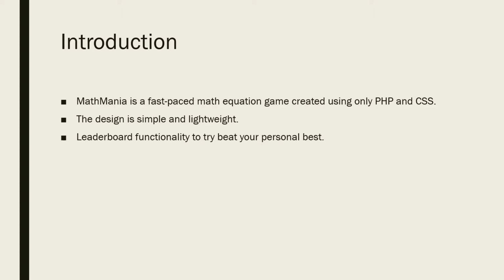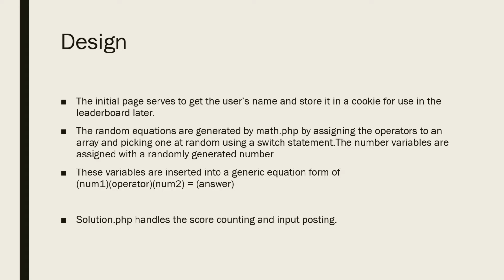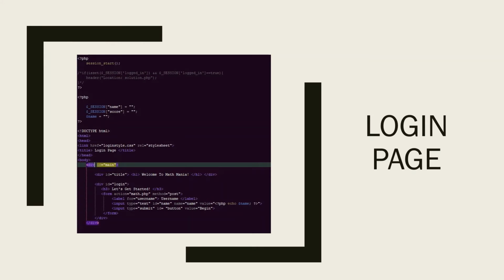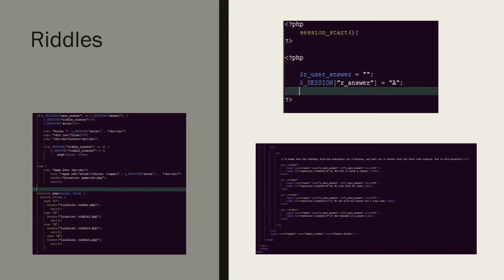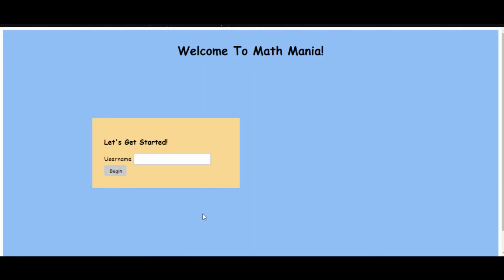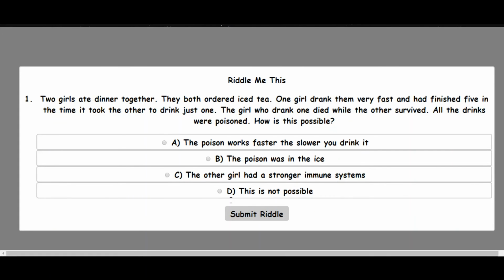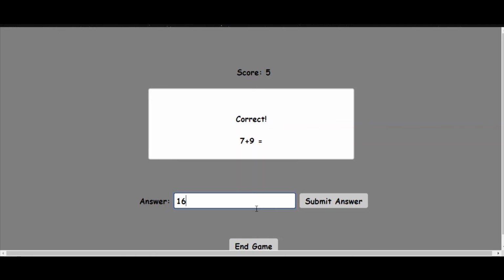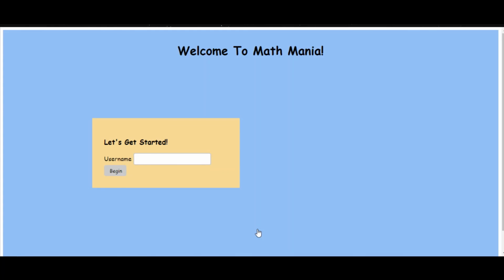Project 2- WebProgramming: MathMania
Web Programming Class.
MathMania Quiz
Using php and css